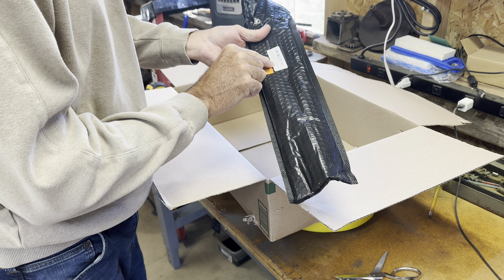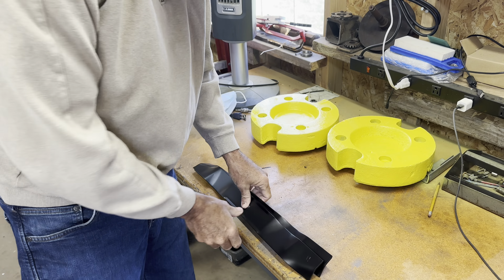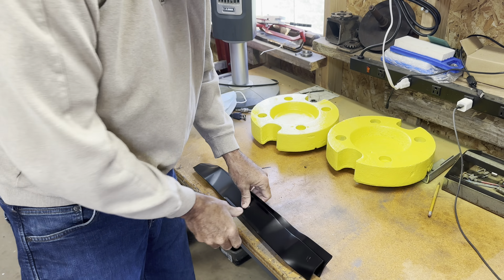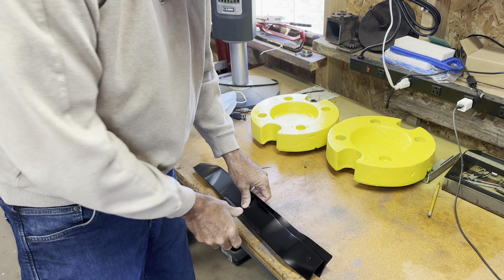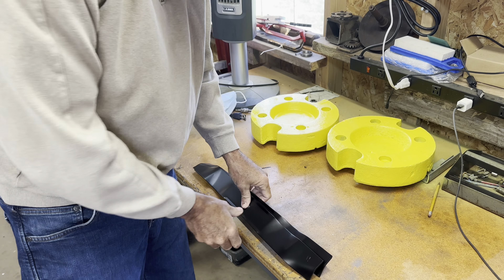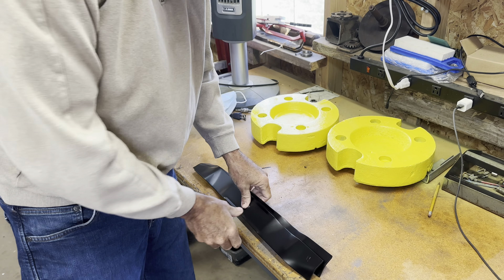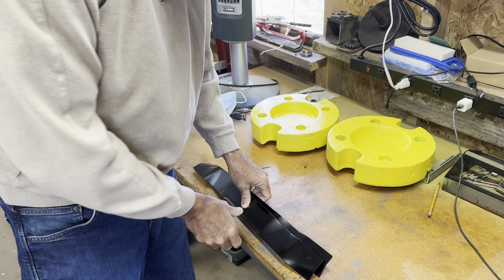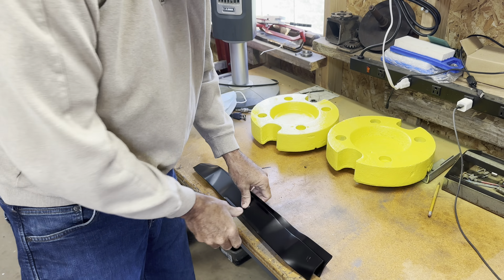Ecreban mower blade /how to change mower blades ￼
Ecreban 134149 Mower Blade for 42" Deck, 21'' Mulching Blades Compatible with Craftsman Model 917 Lawn Tractor, Hu sqvarna Riding Mower, Replace for 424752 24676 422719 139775, 2 Pack